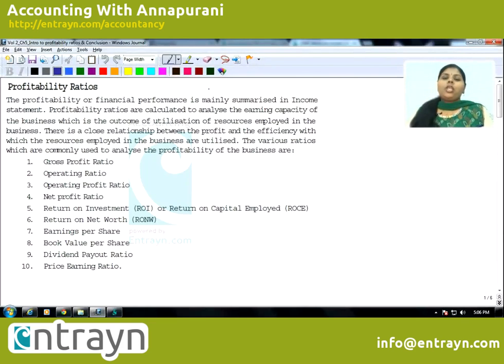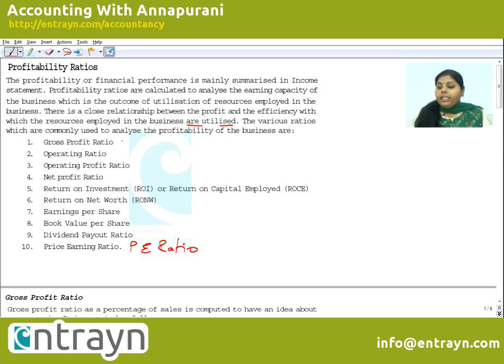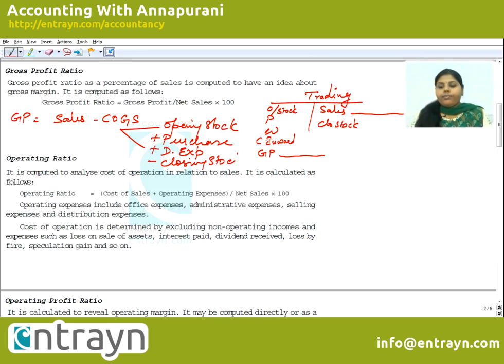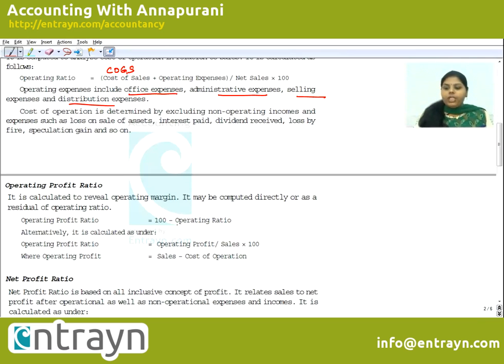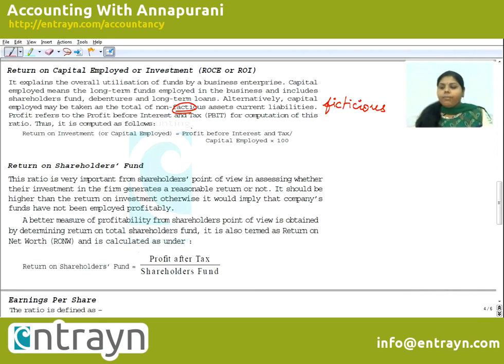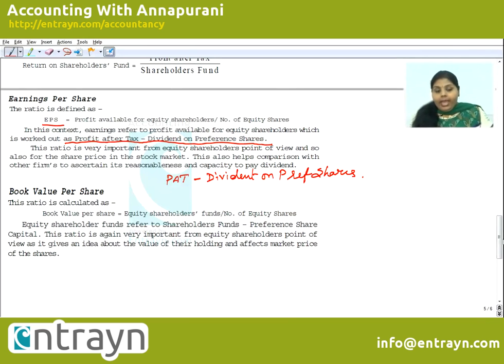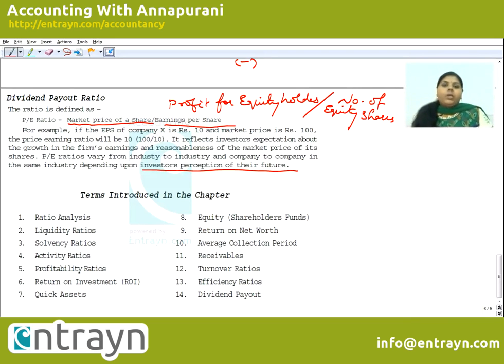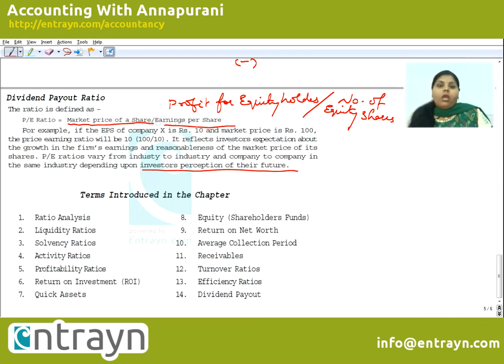Accountancy - Profitability Ratios